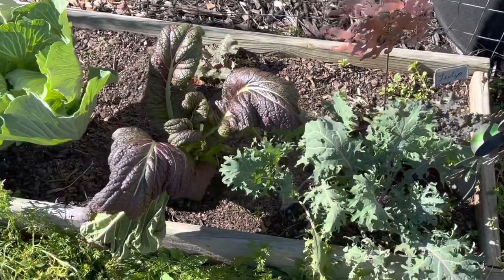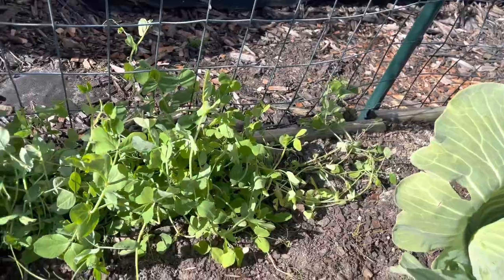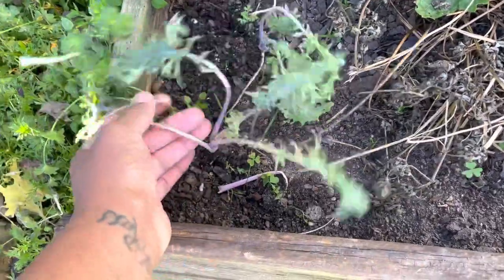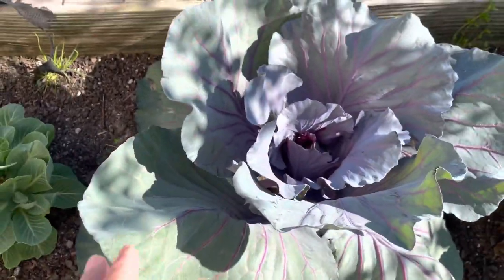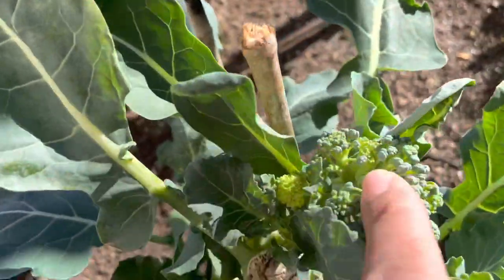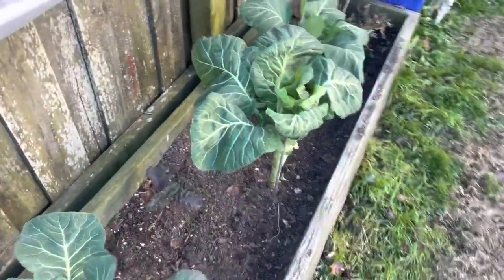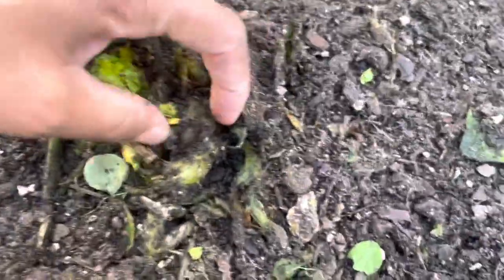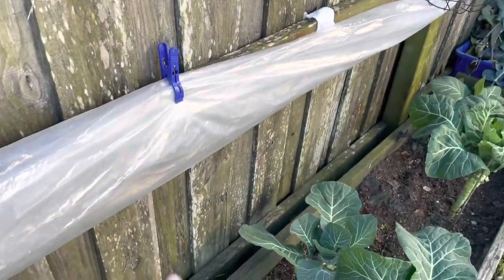Small Space Kitchen Gardening On Suburban Homestead Home Gardening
Spring Gardening
15%off for all HISEA product